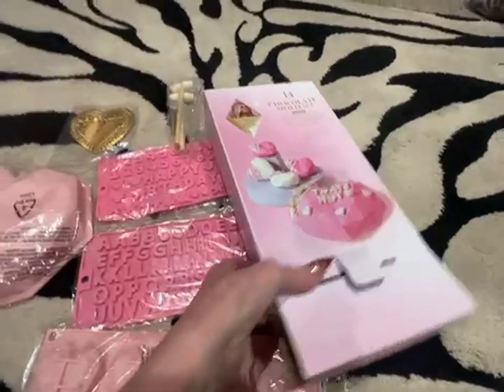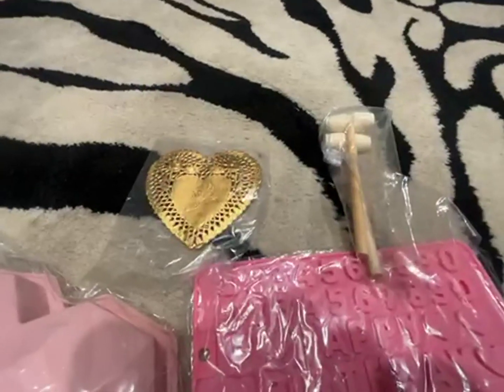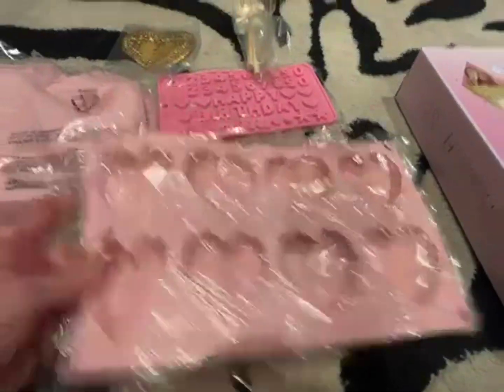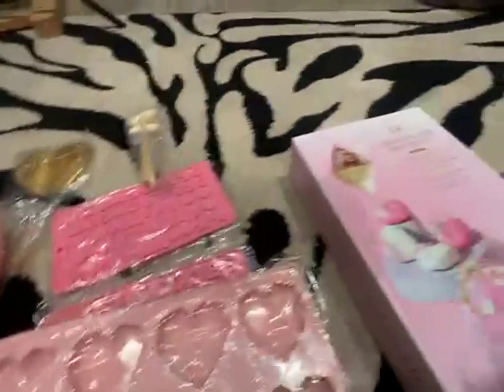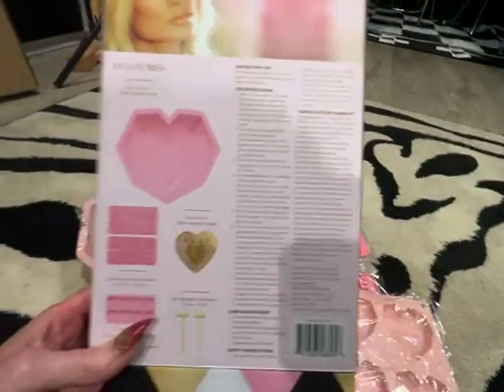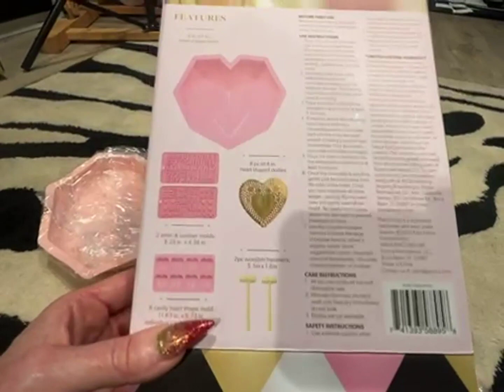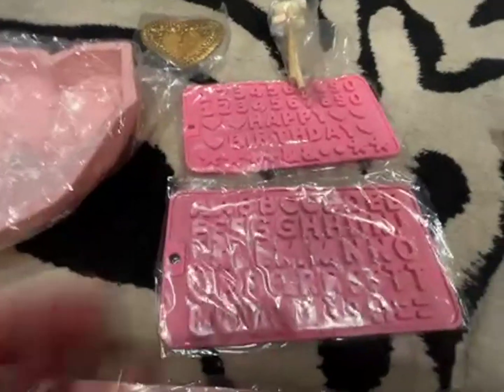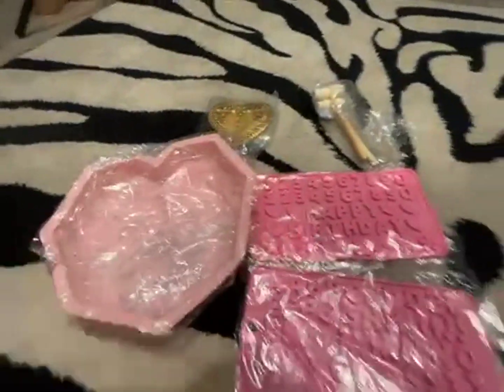Paris Hilton Breakable Chocolate Heart Kit Review, Very nice quality perfect for a gift